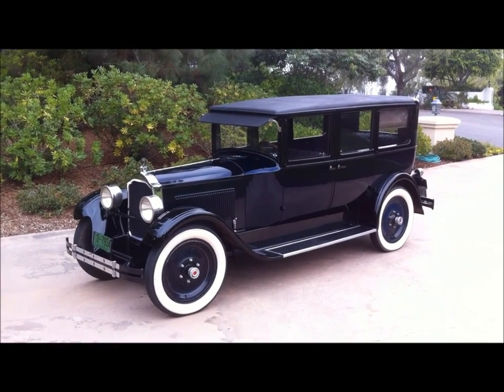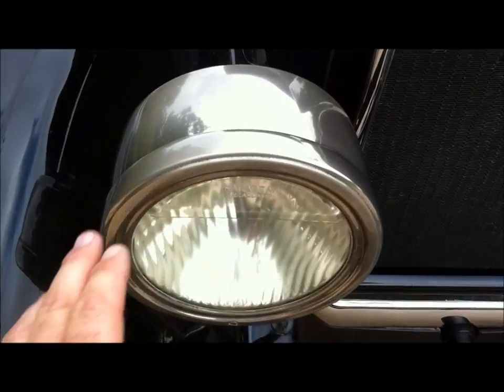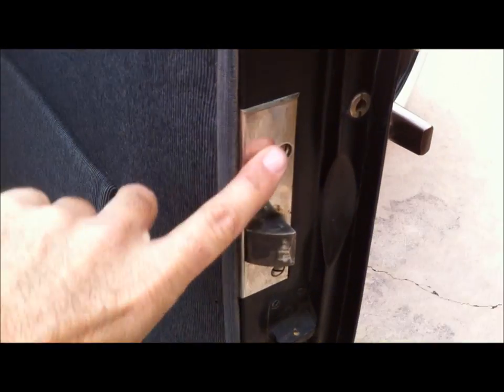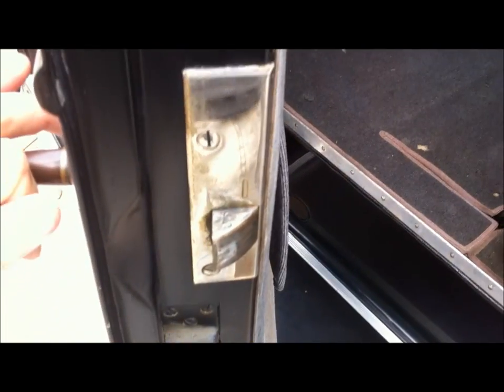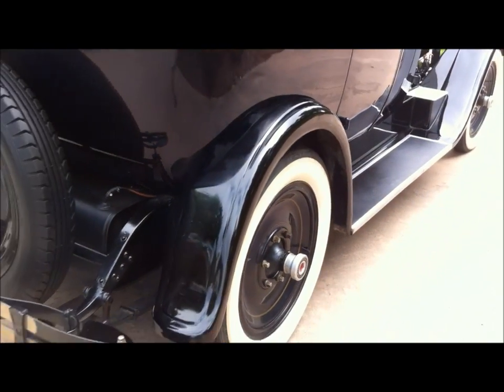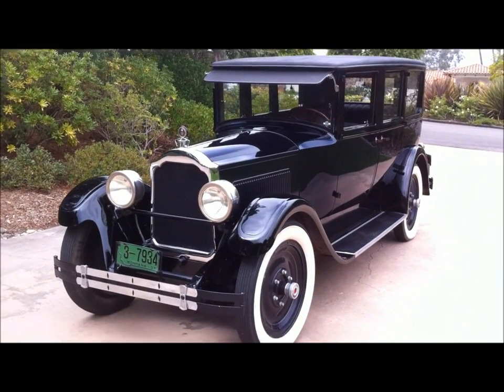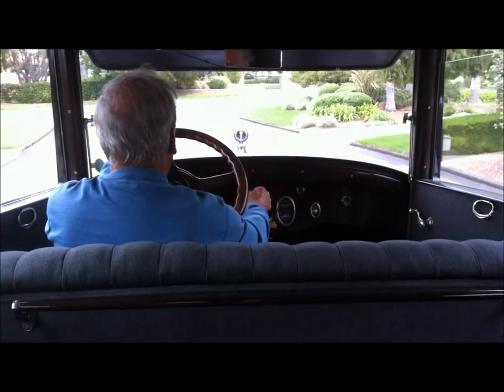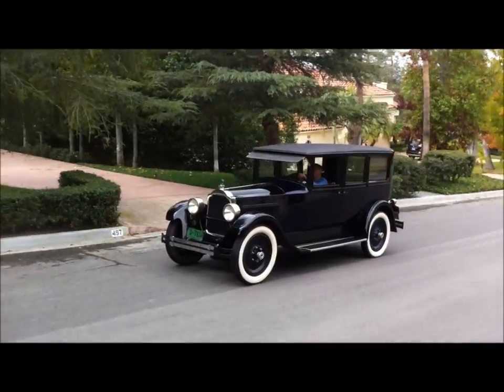1924 Packard Six, Best Original, 12k Miles, 2 Families Since New!, For Sale!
1924 Packard Six, Best Original in the World, 12k Miles and Two Families Since New! For Sale!
We are proud to offer the nicest original 1924 Packard in existence.

This is as close to a new and original 1924 Packard Touring Sedan as you can get.  We are confident in stating that this is the nicest original example remaining in the World.  This would be an absolute contender for Preservation Class events from Pebble Beach to Amelia Island.

The car throughout is a masterpiece of originality.  The paint is nearly perfect.  The Packard Blue paint on the body is absolutely gorgeous and original with only a few areas where there are minimal signs of just the beginnings of rubbing through the lacquer.  The fenders we believe may have been repainted in the original Black sometime in the late 1970's; only an expert could detect any paint repair.

The nickel plating is in nice original condition but frankly not as breathtaking as the paint and interior.  It shows some patina and the grill has been replated in chrome, again likely in the 1970's.

The interior is absolutely stunning!  Experts know that the Packard Six was built with the same materials, fix and finish as the most senior Eights.  This is an unbelievable example of Packard's peak for elegance and quality of fit and finish.  The elegant gray striped wool broadcloth is nearly perfect and the padding underneath is in excellent condition, not brittle or stiff.  This appears as though the material was just ordered from Bill Hirsch!

The wood graining on the dash is magnificent.  It absolutely looks as new.  The crispness of the instruments is unparalleled, even compared to a freshly restored car.  Little details such as the gloss black paint on the steering column speak to you as you survey the perfection of Packard's craftsmen.

The carpet in the rear passenger compartment has some odd kind of wear and would be worth considering an overlay or replacement.  Whereas the wood throughout, three elegant silk shades and the two jump seats for added passengers are perfect.  Oddly, even the glass shows no sign of deterioration, a result of careful storage over the decades.

The engine compartment is original with some areas of the engine having had repaint as maintenance and preservation.  The engine may benefit from some sympathetic detailing, or leaving as it is for future generations to see.  The car has been regularly serviced and runs and drives as a Packard Six should.

History of the Packard Six

This Packard was bought new by a physician in Montana as a present for his wife.  This Packard was ordered with a multitude of extras including the sun visor, oil rejuvenator and a very formal interior.  She enjoyed the elegant motorcar until his death in 1937.  Immediately following his death she carefully stored the Packard in their barn.  It had its newly issued 1937 Montana license plates mounted on the car.

35 years or so passed and in the 1970's the car was exhumed from the barn and sympathetically re-commissioned by the father of our consignor.   What a barn find!!

Its new and second caretaker was a major collector of Classics in Southern California and enjoyed the Packard immensely until his death in 1983.  At that time it passed to his family, Tom and Pat (the daughter of the deceased owner), making this a true two family car for the past 38 years.

Tom and Pat have continued careful maintenance of the Packard since 1983.  They registered the car with the present California "blue plates" and used the car regularly around their immediate neighborhood.

This is an exceptional opportunity to own what has to be one of the nicest original 1924 Packards in existence.  With an elegant bodystyle, the right colors of Packard Blue and Black with only 12,171 original miles and only two family ownership since new, how can a car be more "Investment Grade"?  This has never been shown at a major concours event and has heretofore not been known in the car club circles.

If you are a serious collector of Packards or Preservation Class cars this represents an incredible opportunity.  But hurry as there is only one in the World.